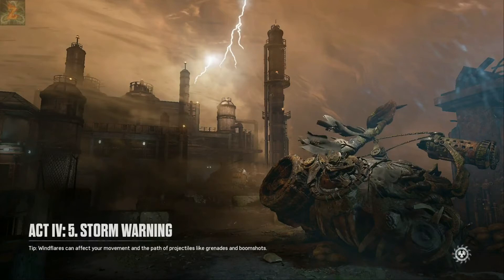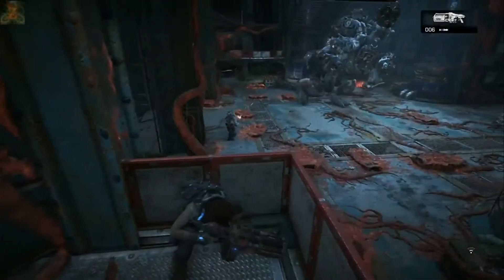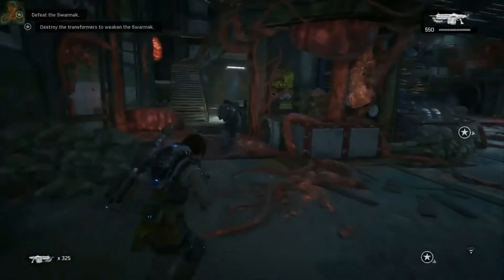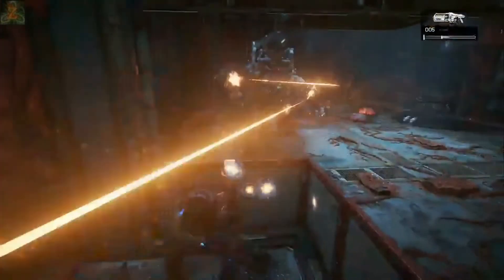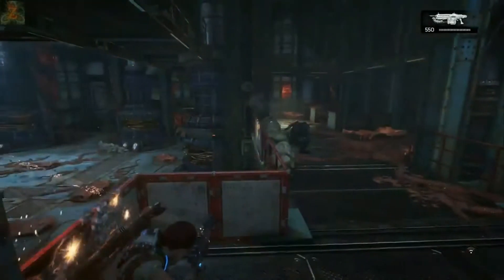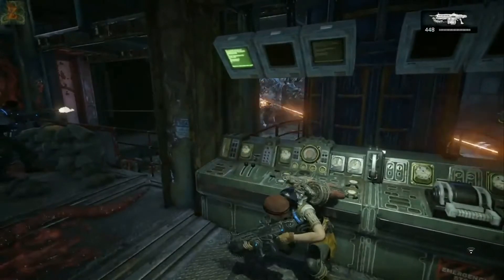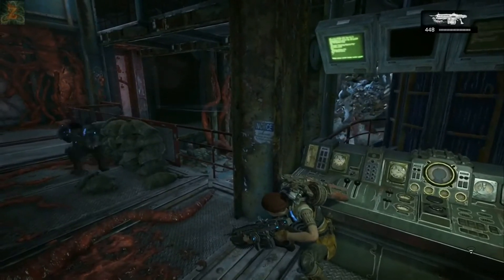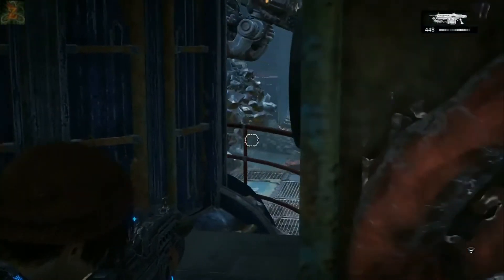HOW TO KILL THE BRUMAK (INSANE) EASY GUIDE ACTIV: 5. STORM WARNING (gears of war 4)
We're here to bring you the best strategies in gaming! If you want to see the pro at work and the strat at work, come join us!